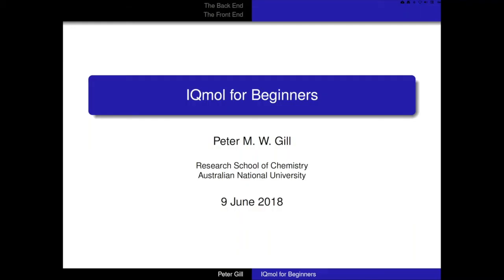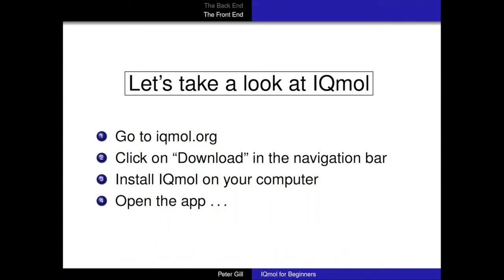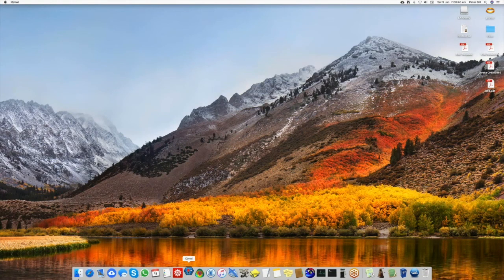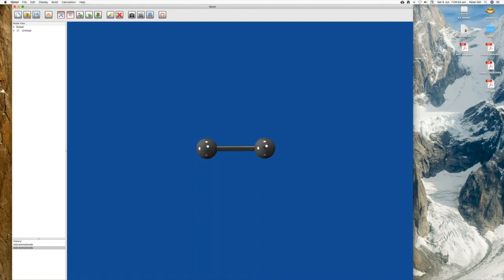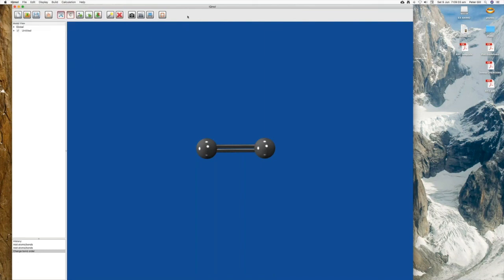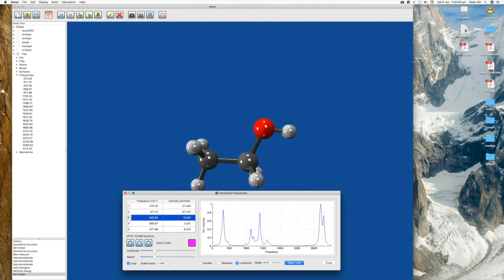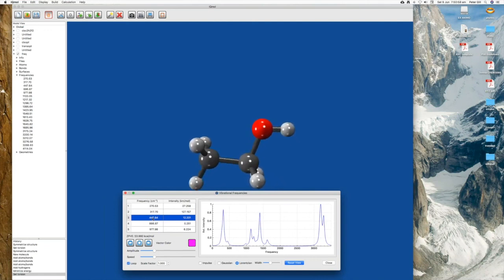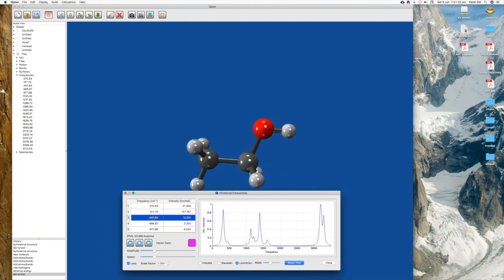IQmol for Beginners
TABLE OF CONTENTS:

2:20 IQmol for Beginners Intro
2:50 Relationship between Q-Chem and IQmol
4:30  What You Need to Follow Along-Taking a Look at IQmol
5:30  The Basics Using Example of a cis-Difluoroethylene Molecule
10:15 Minimizing Energy
11:20 Translate to Center
11:38 Symmetrize Molecule
12:54 Single Keyboard Shortcuts
15:07 "Talking to Q-Chem"
24:20 Computing Orbitals
28:43 Plotting Total Electron Density
30:34 ;Drawing Large Structures
33:04 Adding an Entire Molecule
34:35 Optimizing Structures
44:36 Vibrational Frequency Calculation
48:46 Q&A

Abstract:

Q-Chem is a large and complicated software package that offers a wide range of quantum chemical calculations using both wavefunction-based and density-based methods. But how should a prospective user start a conversation with such a formidable friend? Should one begin by reading the 1100-page User Manual? Or is there a better ice-breaker?

Several years ago, Dr Andrew Gilbert decided to create a modern, friendly graphical interface — IQmol — to address this pressing question. By using IQmol as the portal to a Q-Chem server (even if that server is literally on the other side of the planet), it becomes quick and easy to access most of the key features in Q-Chem and anyone with a basic understanding of chemistry will find that he or she can confidently construct and manipulate 3D molecules, set up, submit and store Q-Chem calculations, and analyze the results.

In this webinar, we will survey some of the ways that IQmol can be used to perform tasks such as building molecules, running calculations on the public Q-Chem server in Pleasanton, visualizing frontier molecular orbitals, optimizing molecular structures, and predicting IR spectra.

Presenter: Prof. Peter Gill, Australian National University

Professor Peter Gill obtained his Bachelors and masters degrees from the University of Auckland and his PhD from the Australian National University working with Leo Radom. He then spent five years doing postdoctoral research with John Pople at Carnegie Melon. Since then, he has lead research groups at Massey University, The University of Cambridge, and The University of Nottingham. Currently, Peter is a professor at the Australian National University where the focus of his research group has been, correlated methods, excited states, and density functional theory.

Peter has earned a laudable array of achievements and commendations throughout his career, including the Dirac medal in 1999 and the Schrodinger medal in 2011. Among these many achievements, he was a founder of Q-Chem in 1993 and has been president of the board of directors since then.